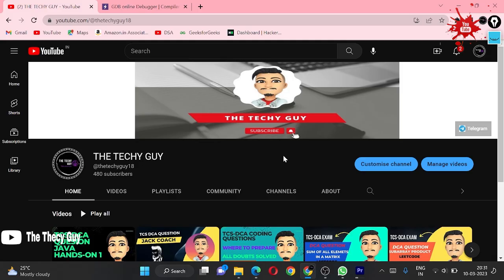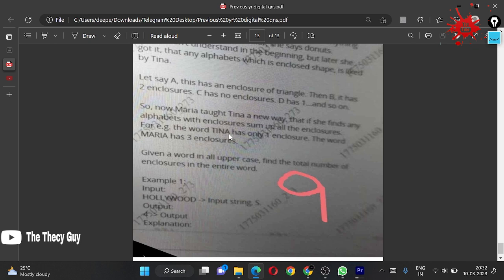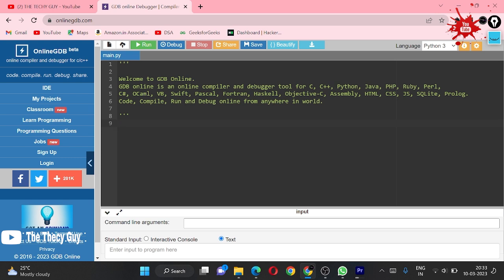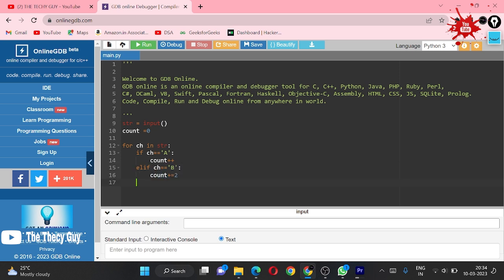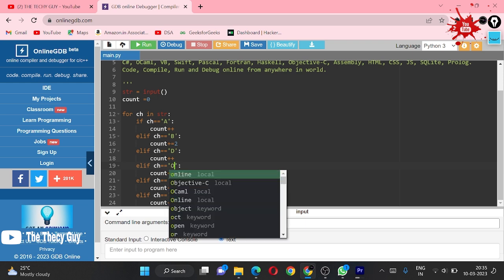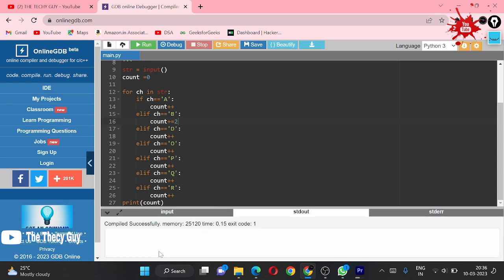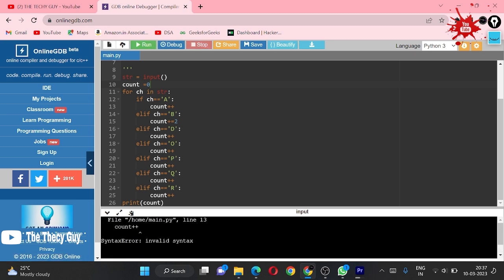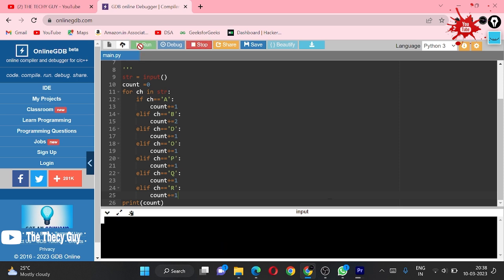TCS DCA CODING QUESTION | ENCLOSER OF ALPHABETS | PYTHON SERIES